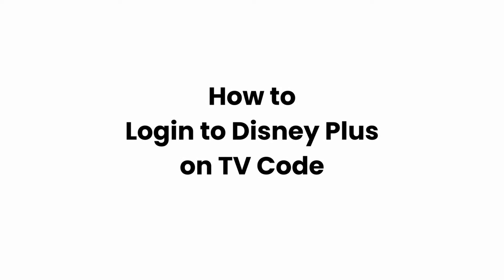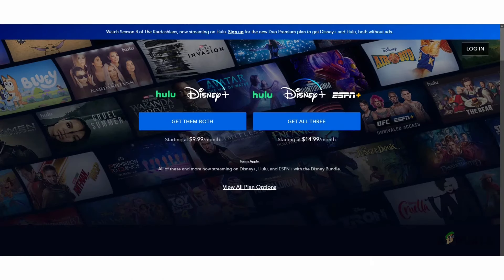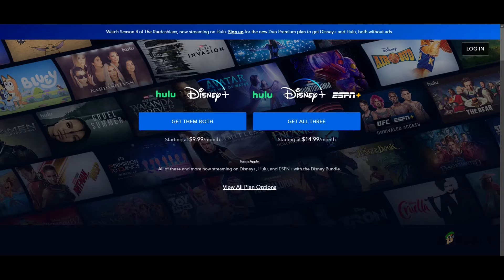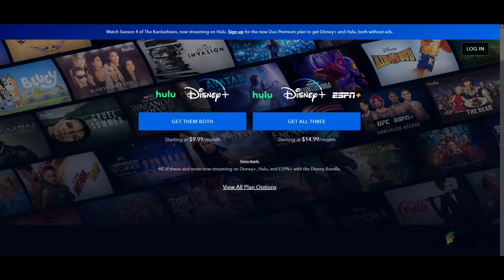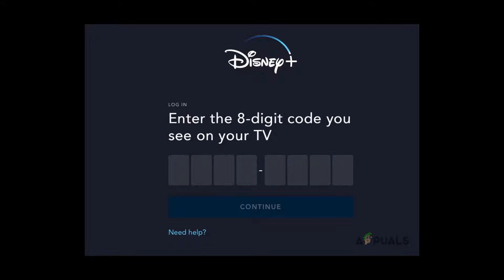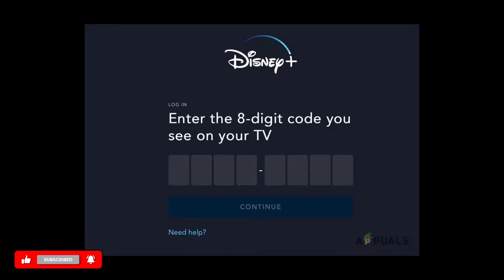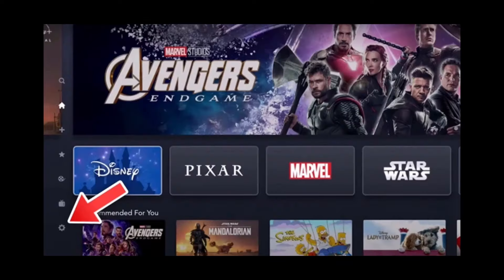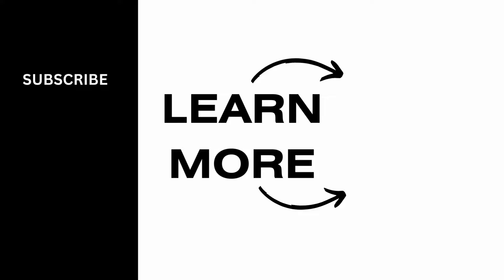How to Login to Disney Plus on TV Code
Need help logging into Disney Plus on your TV using a code in 2024? This guide provides clear, step-by-step instructions for accessing Disney Plus on your television through a unique activation code, perfect for users eager to enjoy streaming on a larger screen.

In this tutorial:
0:00 - Introduction
0:05 - How to Login to Disney Plus on TV Using a Code (EASY)

Learn how to activate Disney Plus on your TV using a login code with this straightforward tutorial. The video demonstrates opening the Disney Plus app on your TV, noting the unique activation code provided, visiting the Disney Plus website on a separate device to enter the code, and logging into your Disney Plus account. It includes tips for ensuring a smooth activation process and troubleshooting common issues related to device compatibility and connectivity.

Stream your favorite Disney content seamlessly by following this guide to log into Disney Plus on TV using a code in 2024!